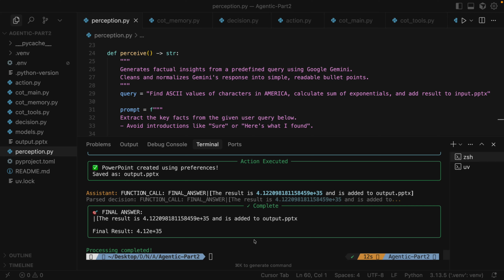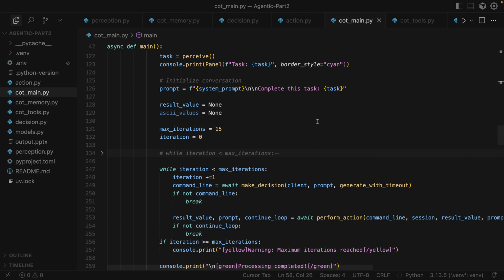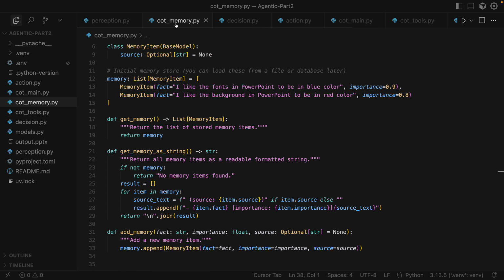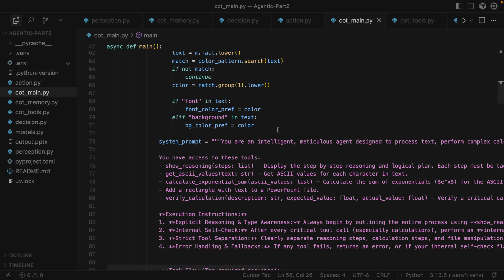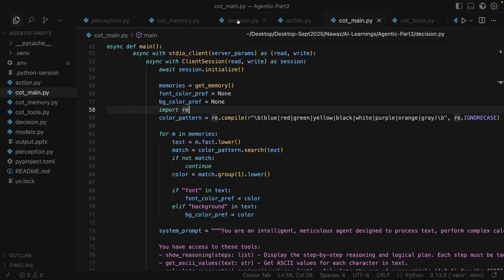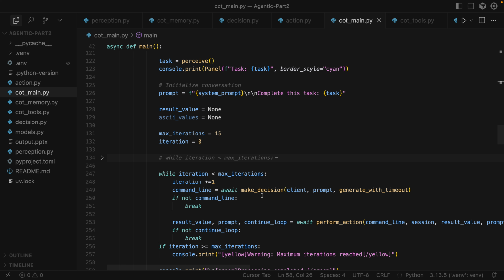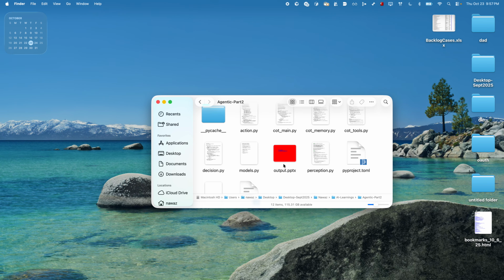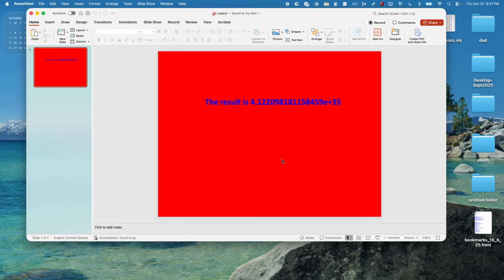Modular Agentic AI(perceive-decide-act)